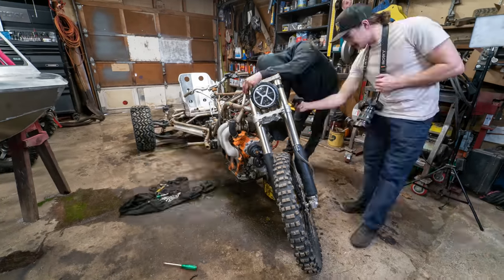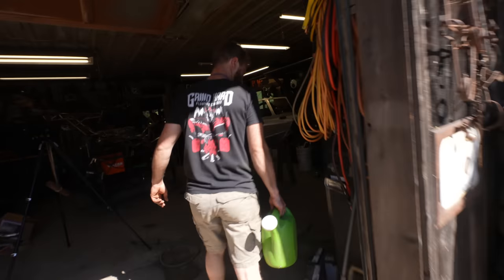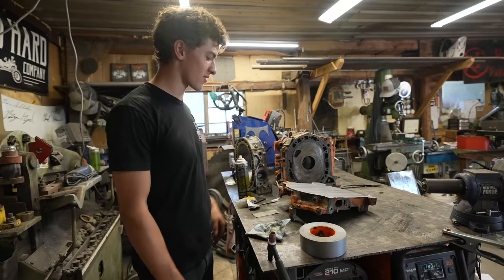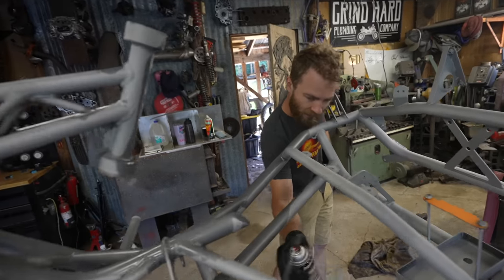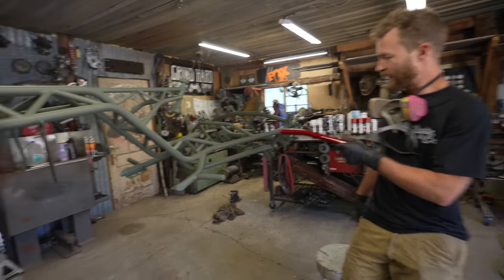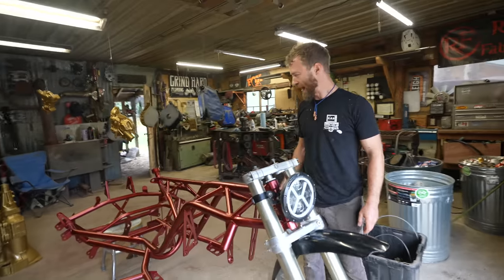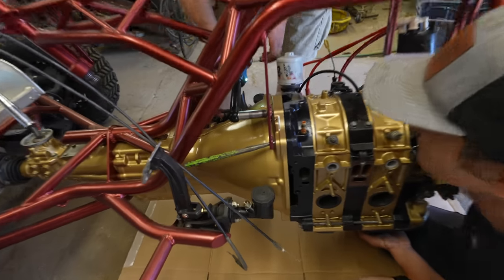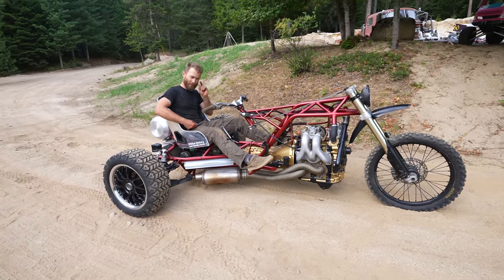RX-7 Rotary Drift Trike is Finished!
We finished the 13B drift trike! This week was all about painting welding and putting all of the finishing touches on the RX-7 rotary drift trike. This is the most wild drift trike we have ever seen!

Second Channel  @Sent and Bent